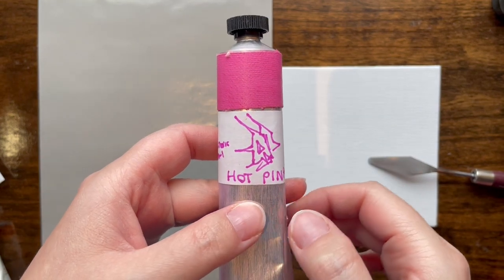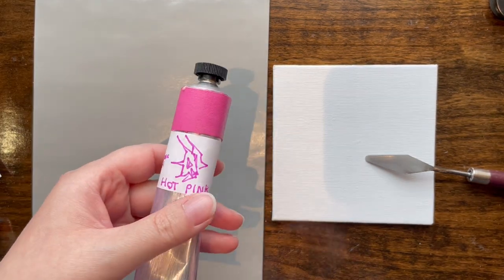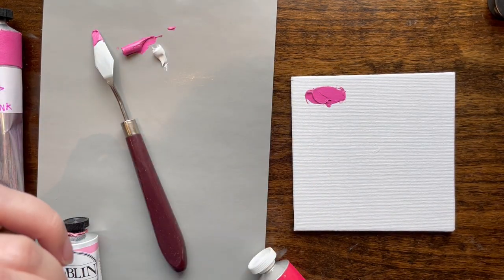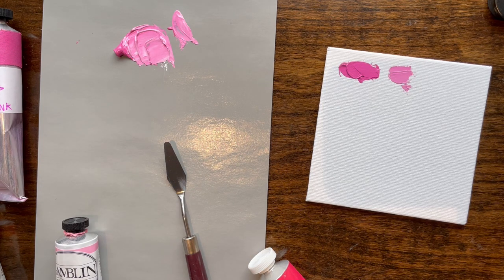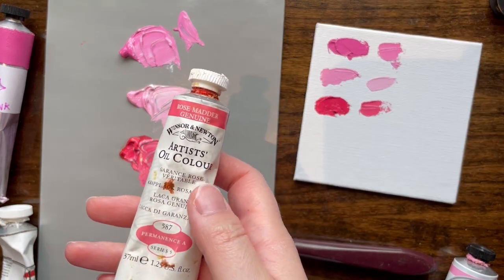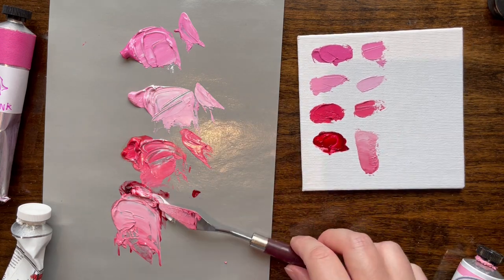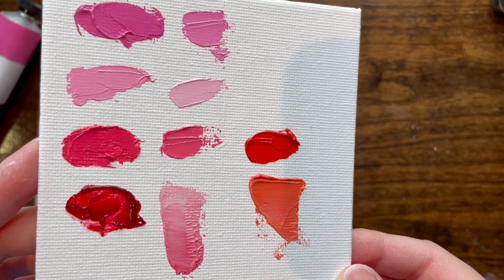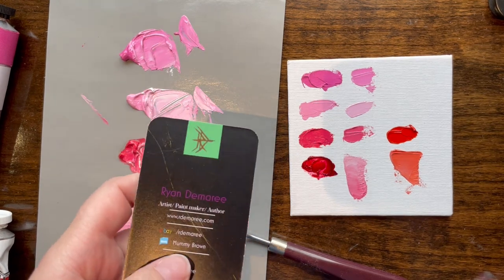Ryan D Maree Oil Paint Mini Review: Barbieheimer Hot Pink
Ryan D Maree's limited edition Barbieheimer set includes Hot Pink and Fiestaware Orange!

Should I be making videos about not-paint craft adventures, like sea glass? Want some SEA GLASS that me and my sister turn in to jewelry?